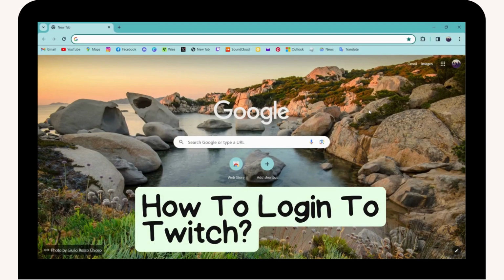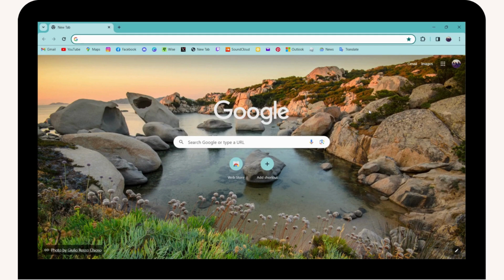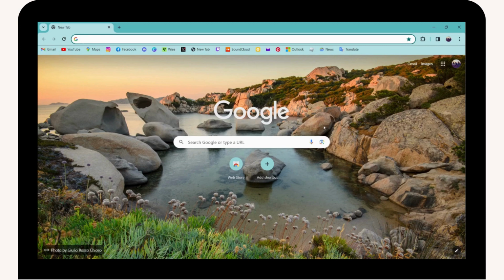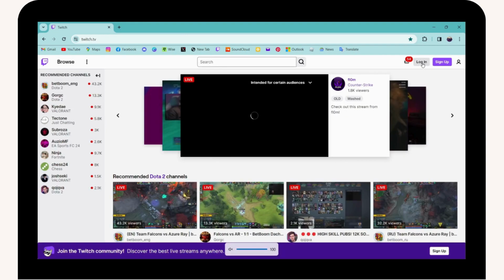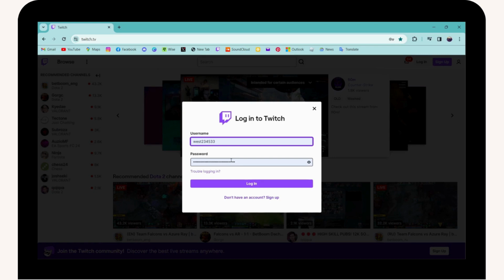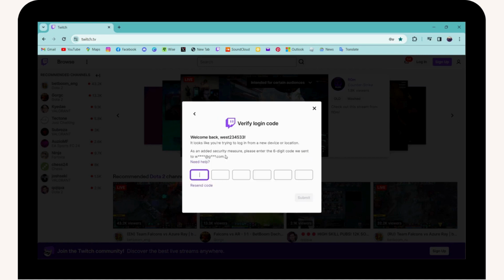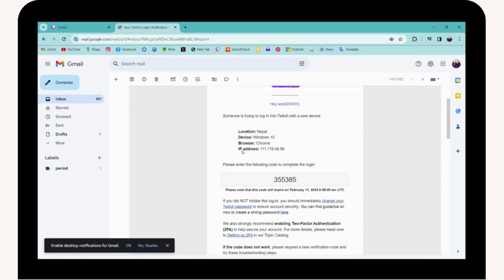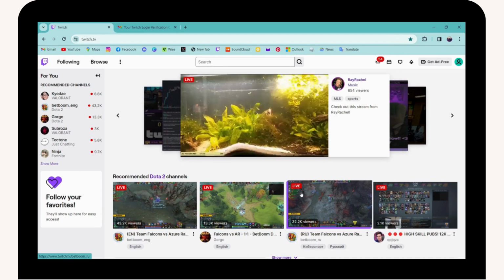How To Login To Twitch On PC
NetSavants presents a comprehensive guide on "How To Login To Twitch On PC." Whether you're a gaming enthusiast or content creator, our step-by-step tutorial ensures a seamless Twitch login experience.